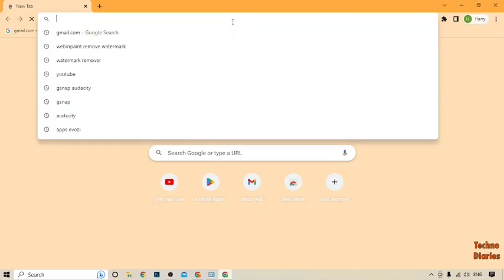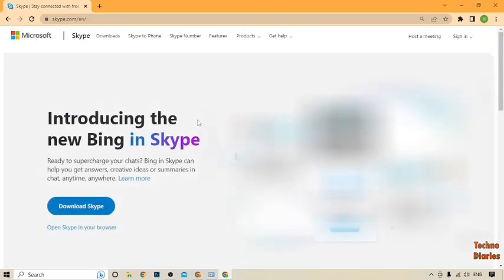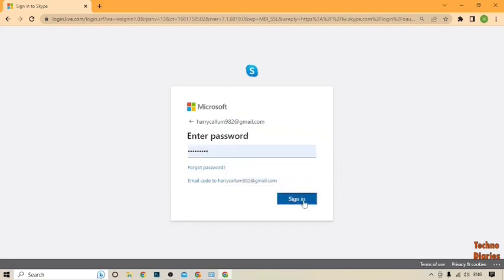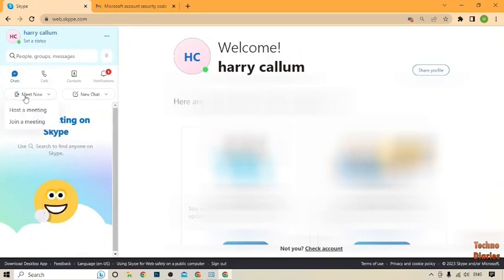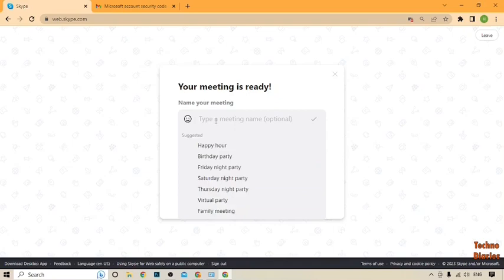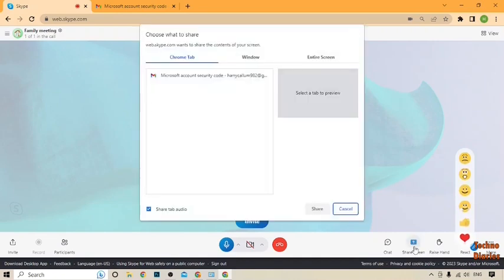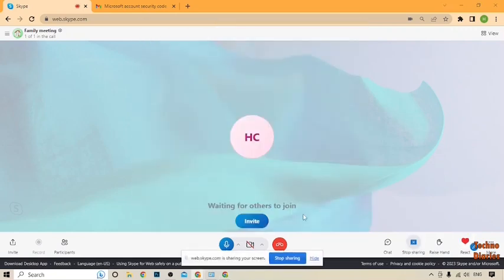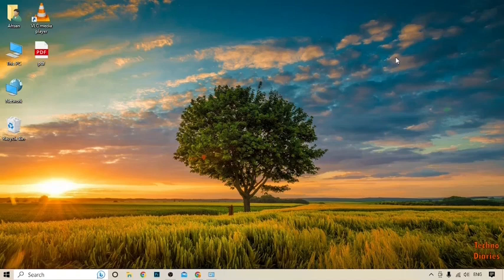How to share screen on Skype (Easy Method)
How to share screen on Skype

In this video, i will show you How to share screen on Skype. There are very easy steps. I hope it will be helpful to you. Keep watching this video to fix the problem about How to share screen on Skype.